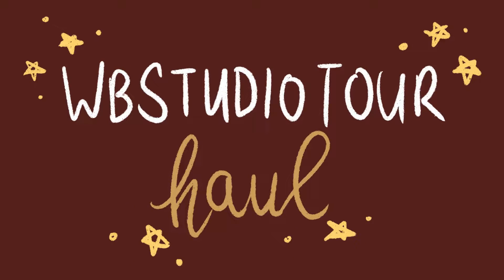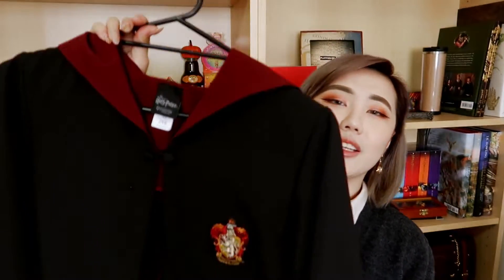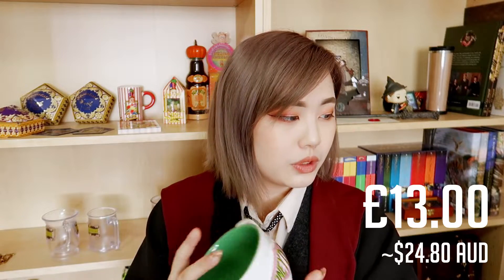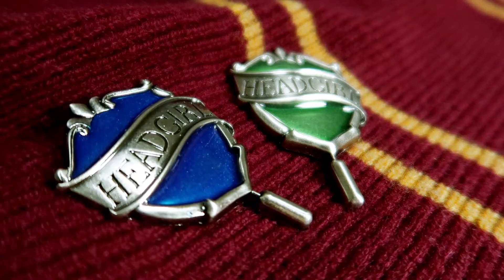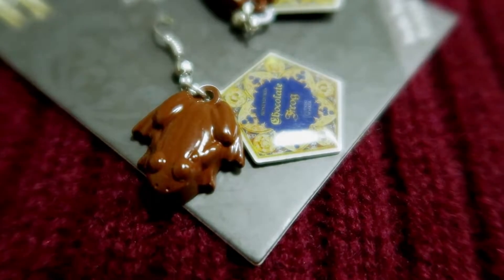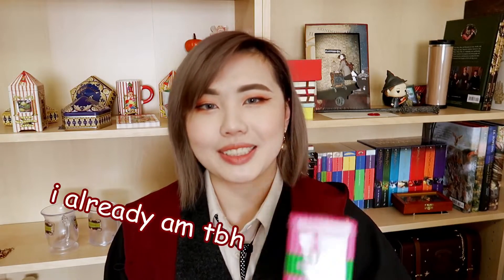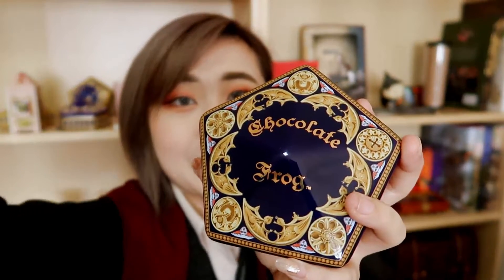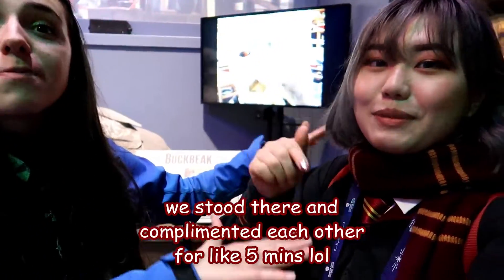HUGE Warner Bros. Studio Tour London Haul! | 2020 | Sarah Sinclair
Hi guys!
Thanks for dropping by~ I did a spot of shopping when I visited the Studio Tour, and I may or may not have gone slightly overboard XD

_____SOCIAL MEDIA_____

_____SHOP_____